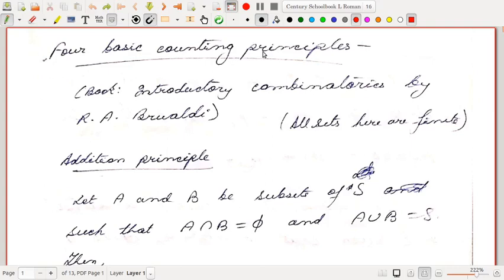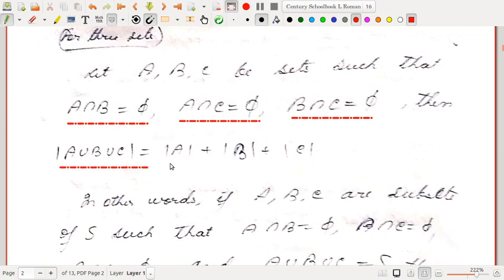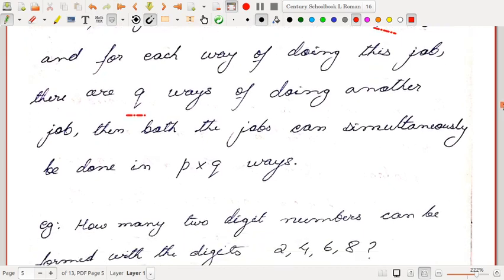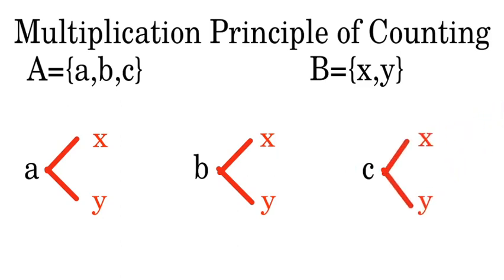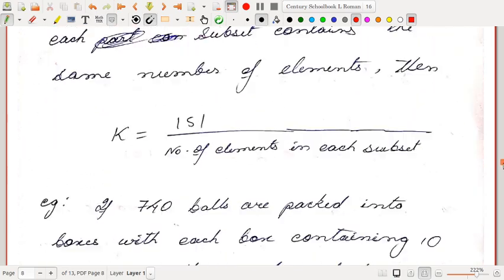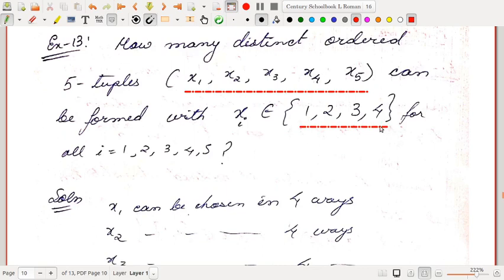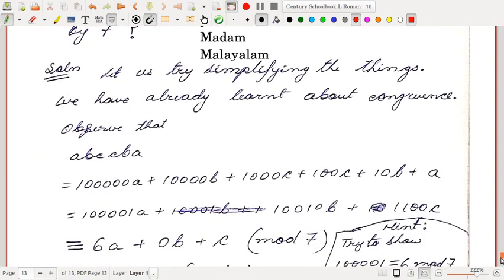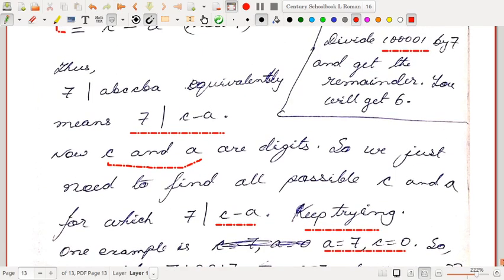CCOlympiad5_counting principles